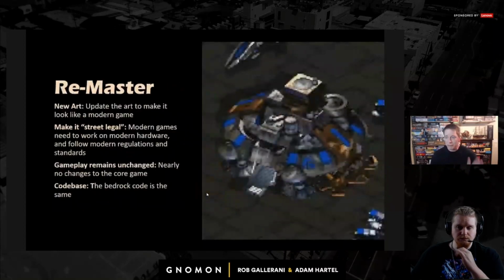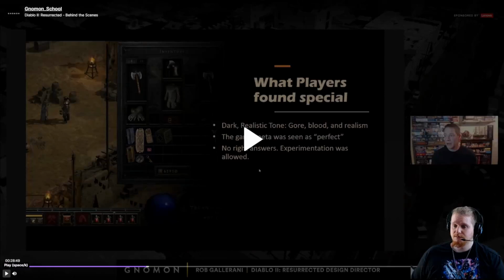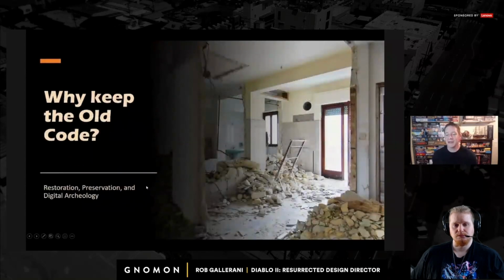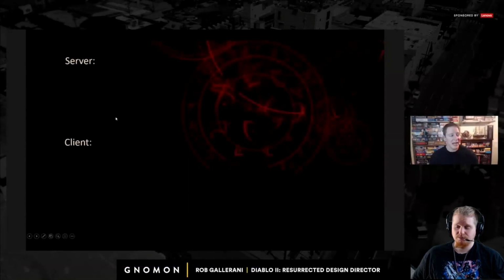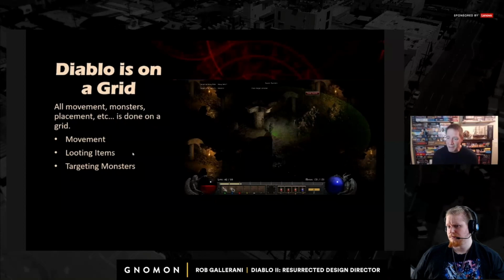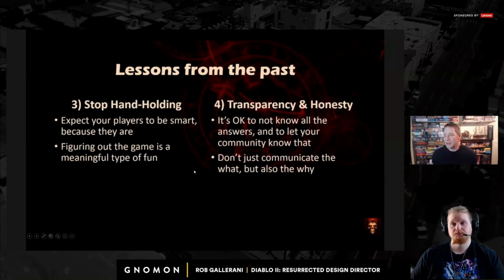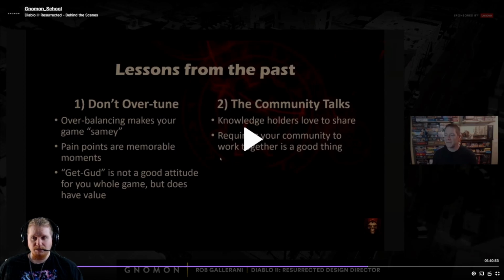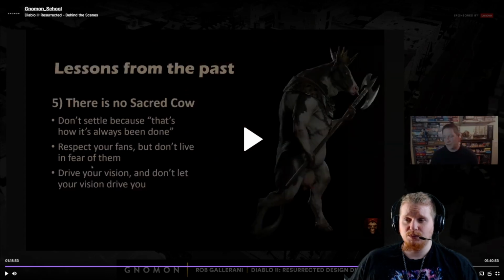D2R - Behind The Scenes (With Rob Gallerani) Hosted by Gnomon_School Link In Description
Hello Guys and Gals Today we have another news update for Diablo IV Link below, So Let's Dive in. This Time in the Form of an Interview with Rod Fergusson & and Joe Shely.